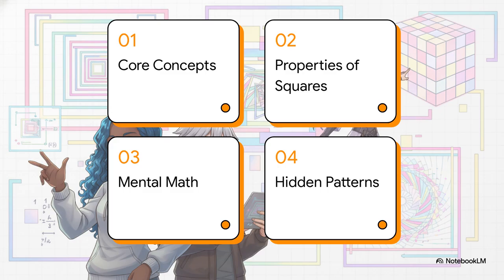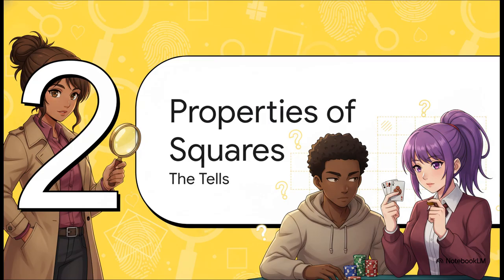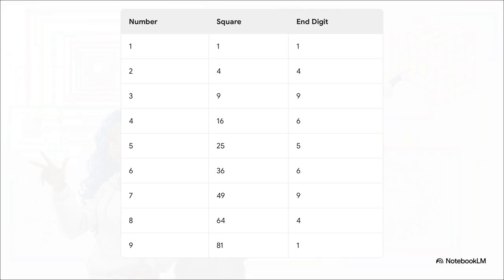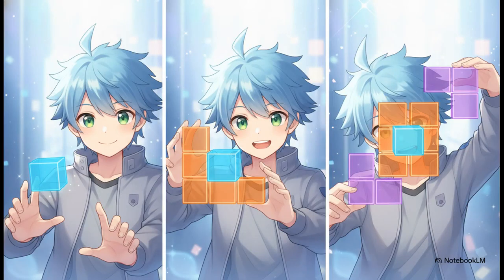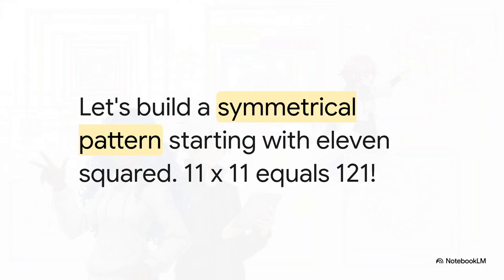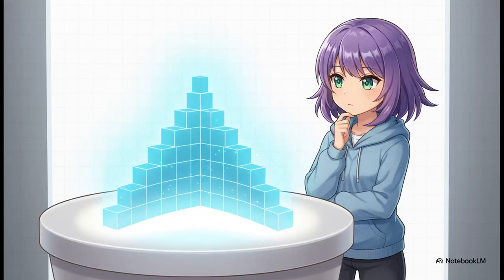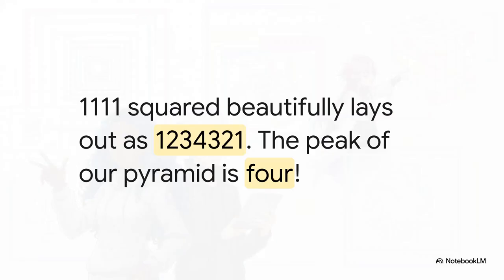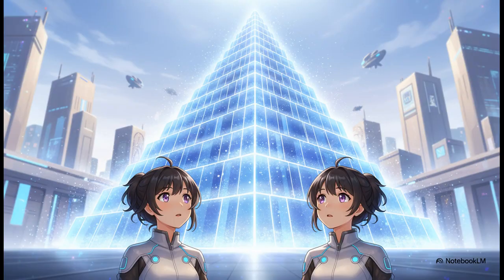Squares & Square Roots 1